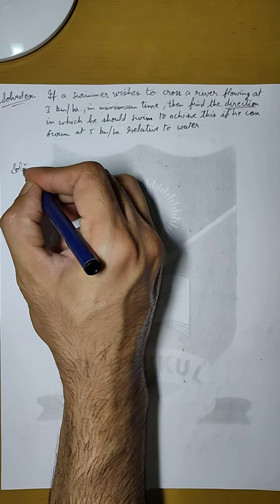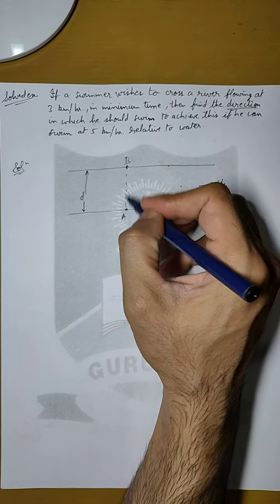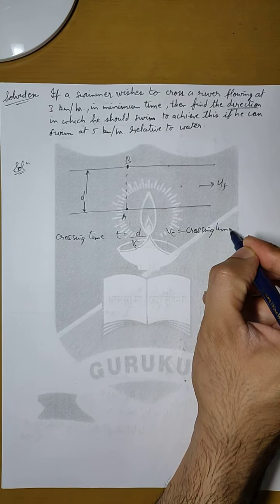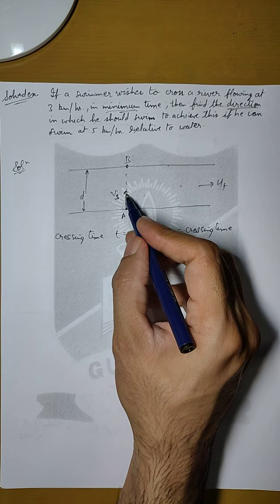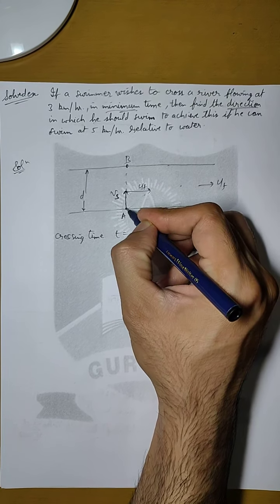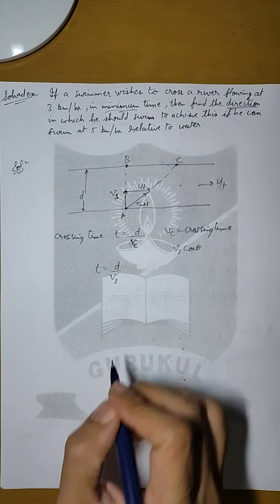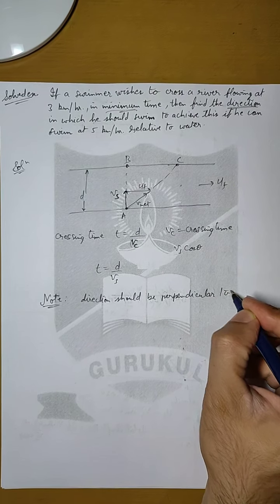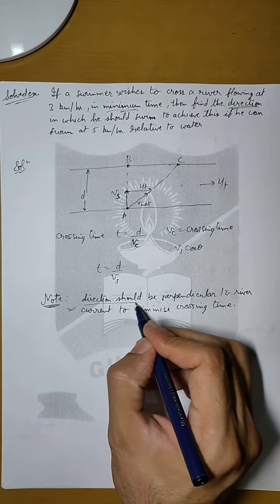Solved Example 4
If a swimmer wishes to cross a river flowing at 3 kmph in minimum time, then find the direction in which swimmer should swim to achieve this